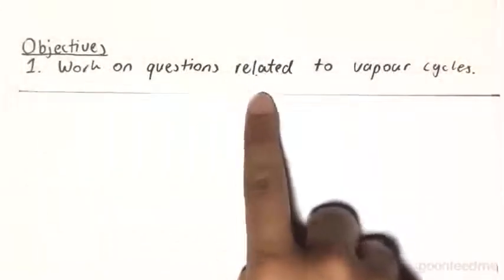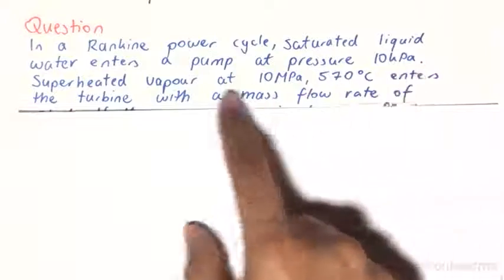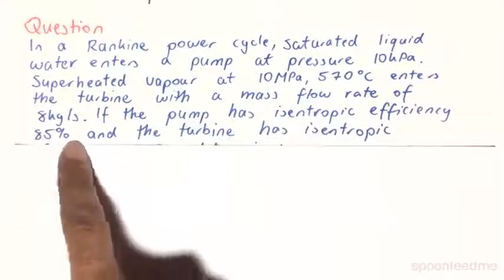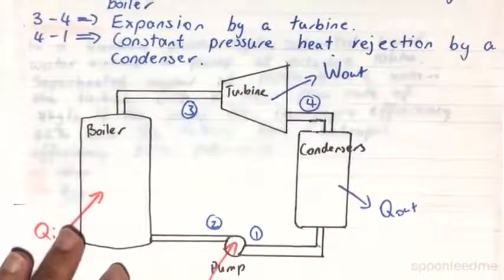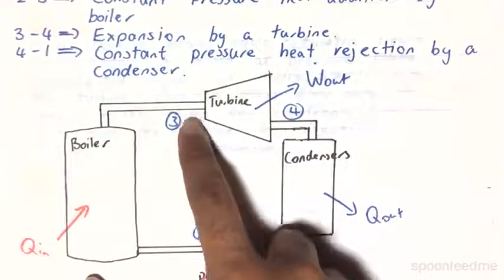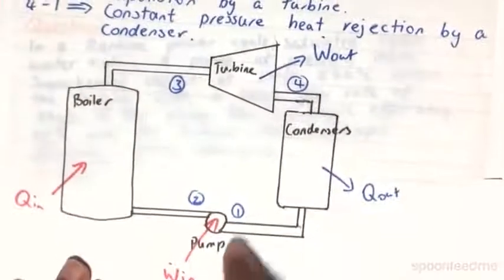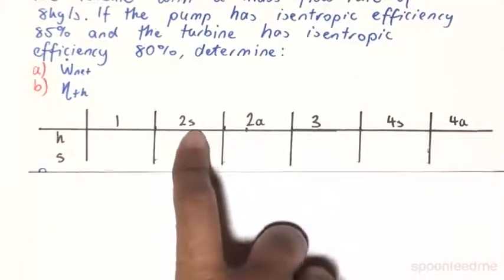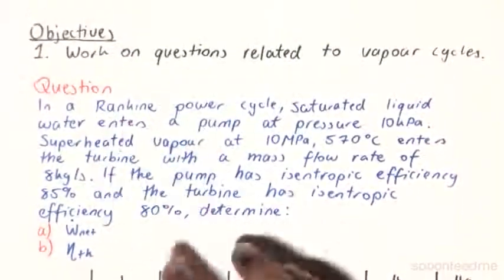Rankine Cycle Example | Thermodynamics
for more FREE video tutorials covering Thermodynamics.